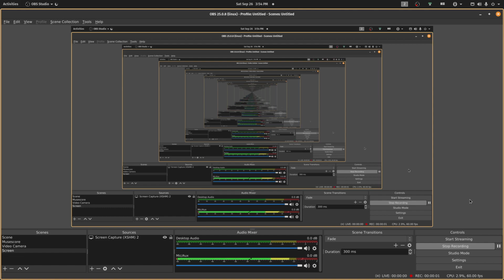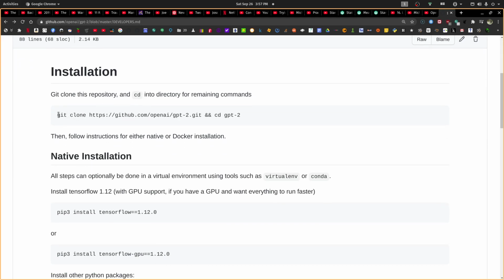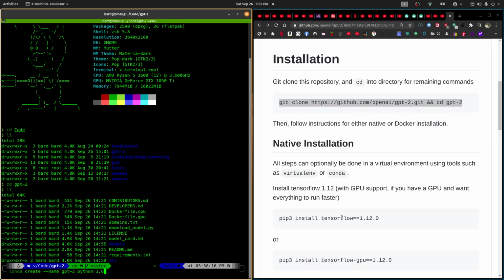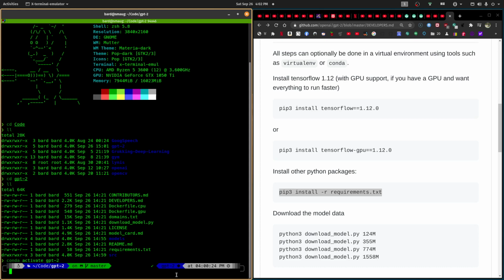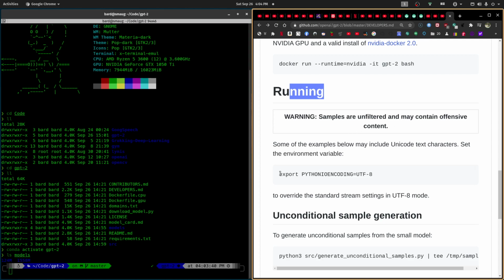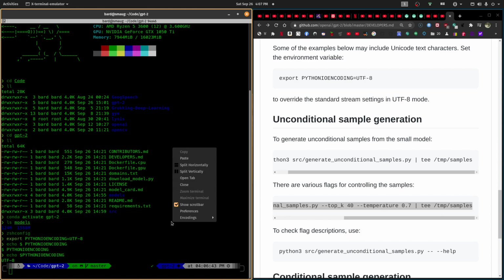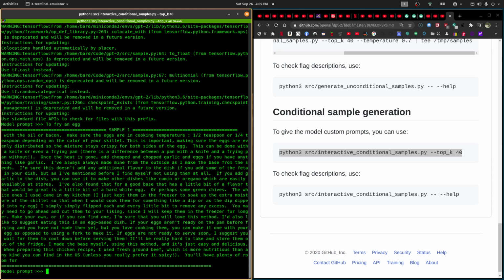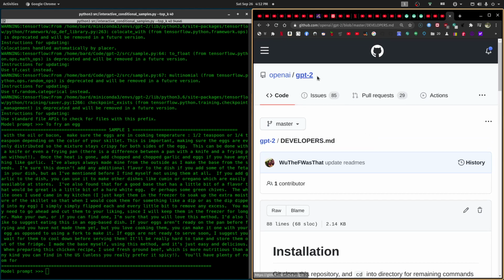Secret installation instructions for GPT-2 -- python 3.6 and tensorflow 1.13.1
This video has info that's not in the installation documentation.  It will not run using the standard install instructions.